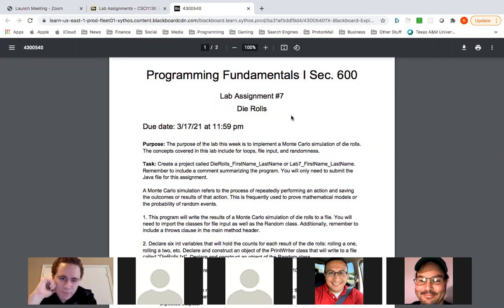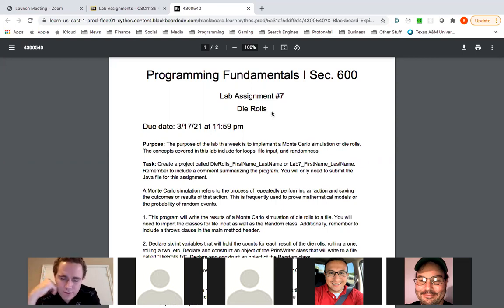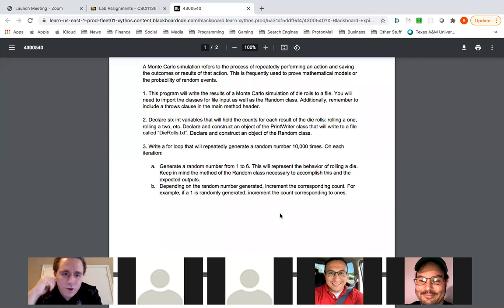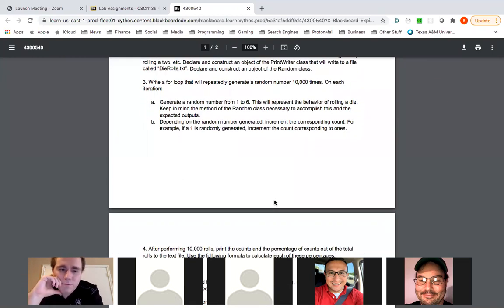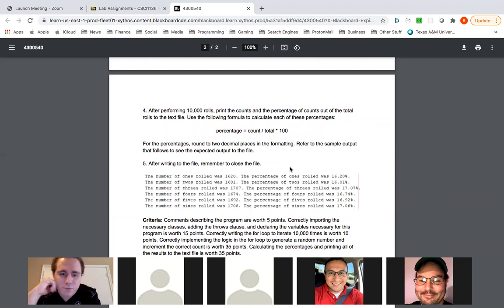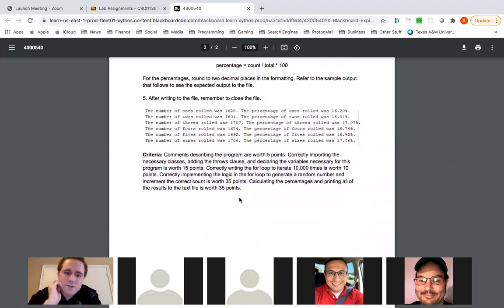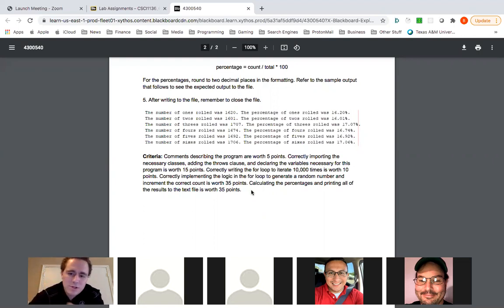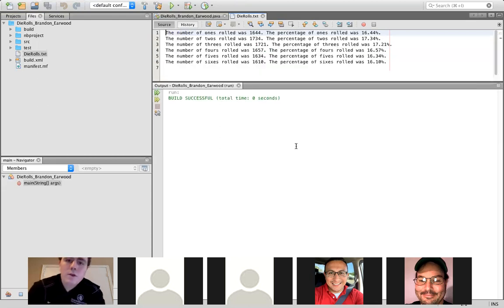PF I Lab 7 Recording